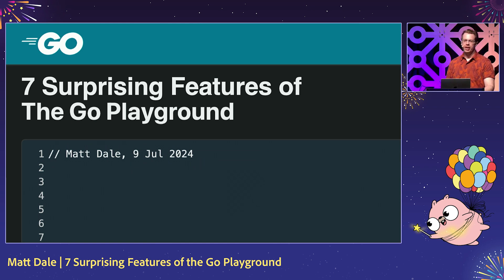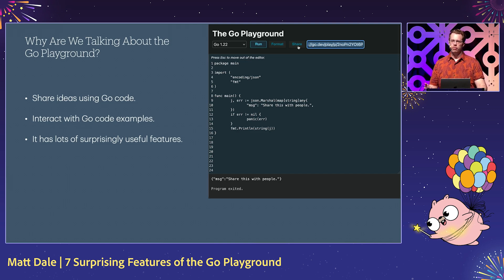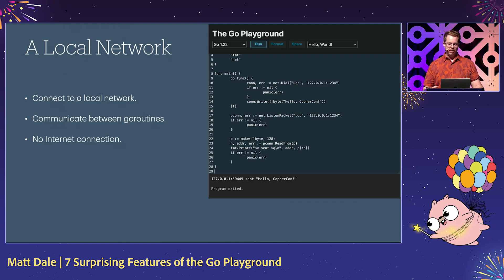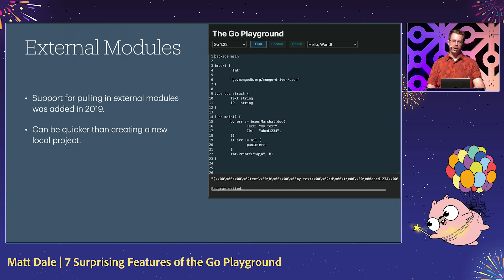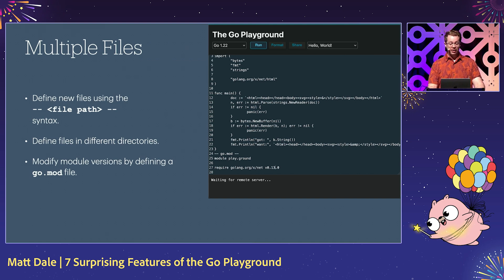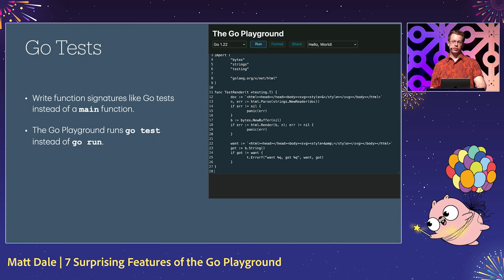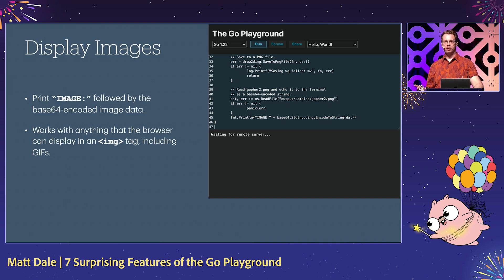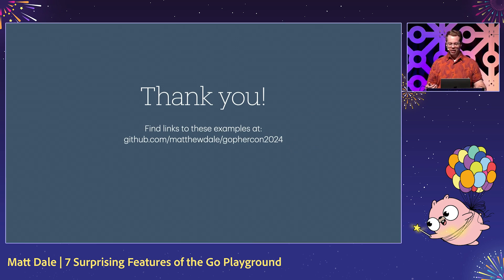GopherCon 2024: 7 Surprising Features of the Go Playground - Matt Dale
Most people know the Go Playground is a great tool for trying out Go code or sharing runnable code examples, but did you know it can do more? The Go Playground can display images and GIFs, provides a local network and filesystem sandbox, and even lets you clear the terminal output! You can write tests, define multiple code files and package directories, and fetch 3rd-party modules. There are also alternative Go Playground frontends that provide even more features!